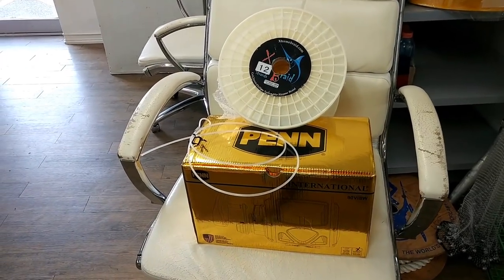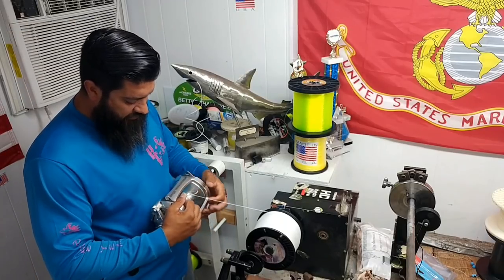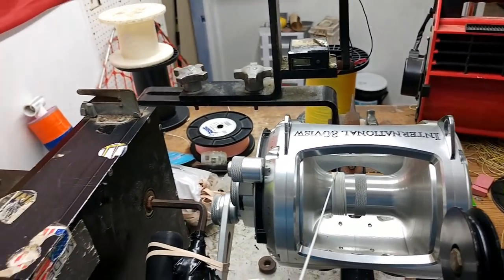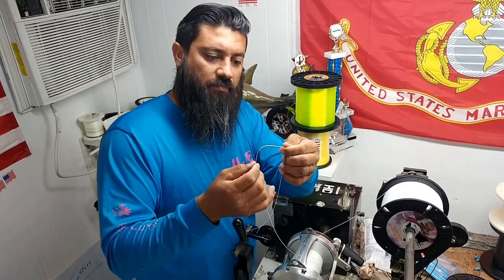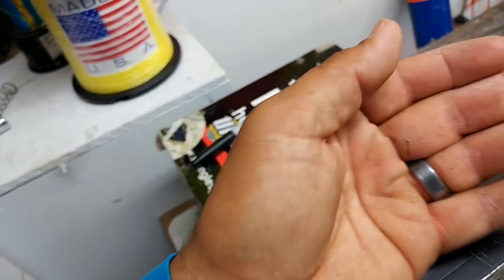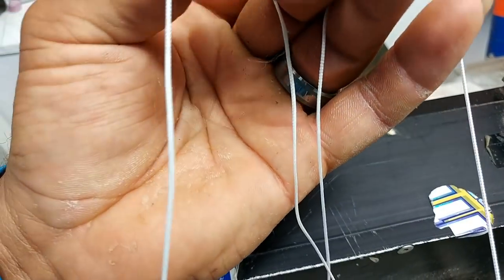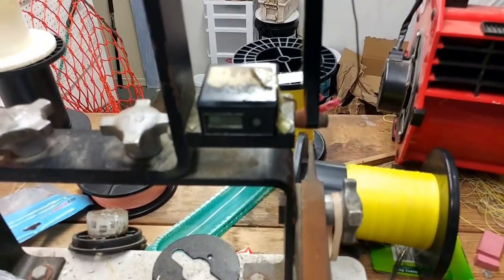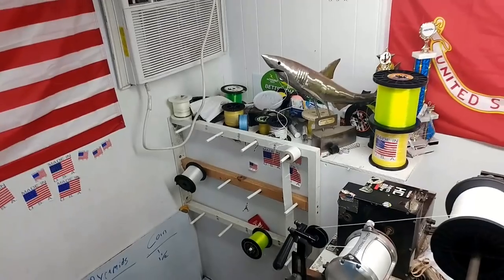200lb XTREME Braid 80W Penn International what we learn spooling sharing our know most satisfying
200lb XTREME Braid 80W Penn International what we learn spooling sharing our know most satisfying.

1902 S.P.I.D suite A
Corpus Christi, TX.78416